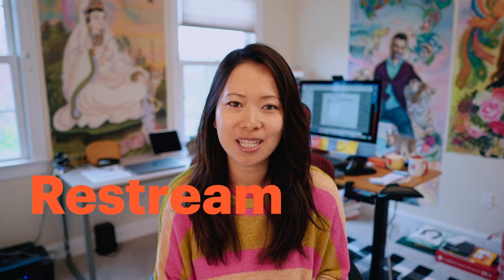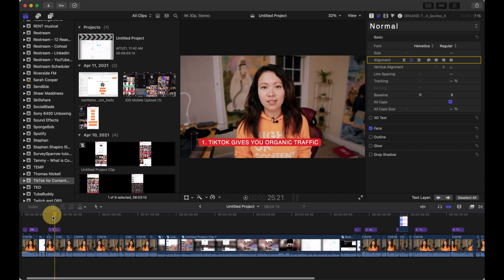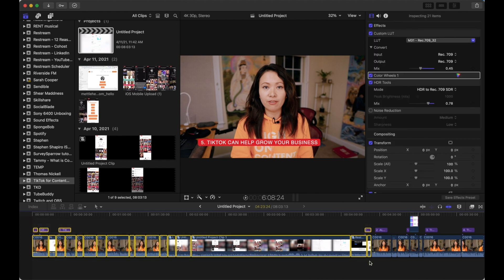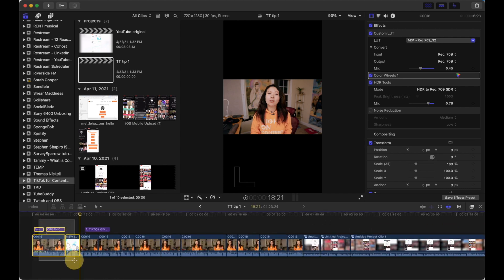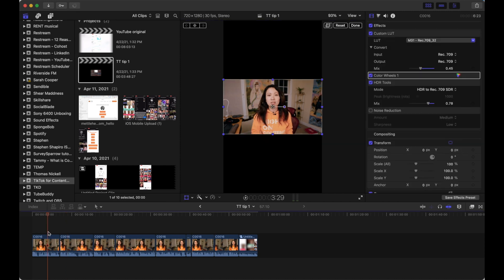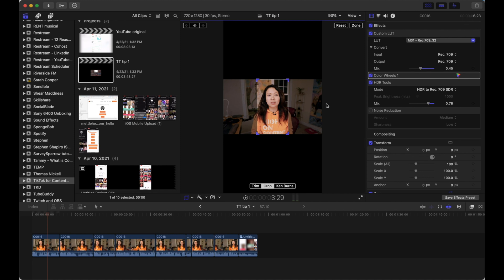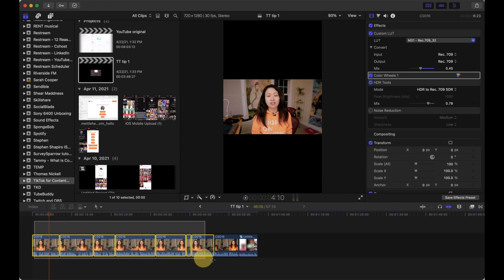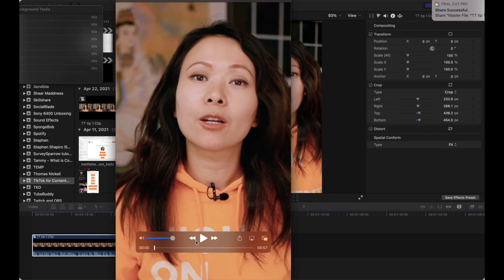How to repurpose YouTube videos for TikTok using FinalCut Pro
In this video I'll teach you how to repurpose your existing YouTube videos for TikTok using FinalCut Pro

As a content creator, you should always repurpose your content.

Instead of only posting your videos to YouTube, you can easily repurpose them for TikTok as well and engage with a whole new set of audience. Though any YouTube videos can be repurposed, there are several types of YouTube videos that are particularly easy to edit and repurpose.

Don't over think the process! Be sure to check out other videos in this short series "How to repurpose YouTube videos for TikTok (to grow your business)"

MY FAVORITE GEAR:

128GB Memory Card (Pro) (If you think I need it)